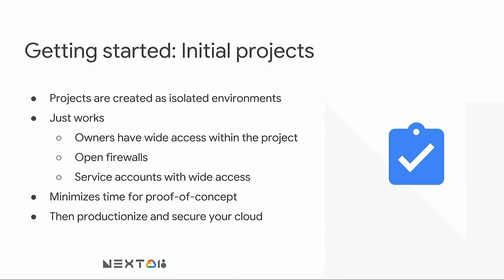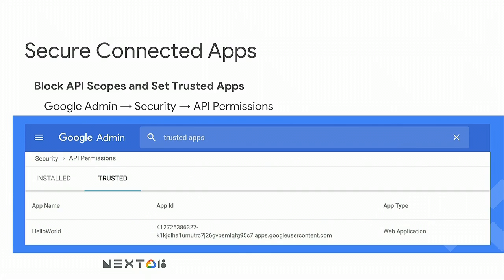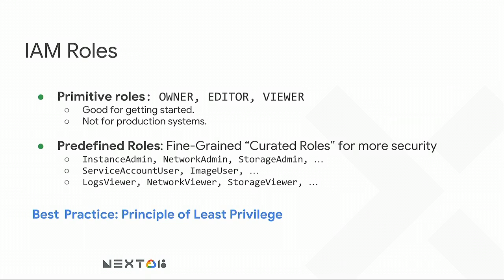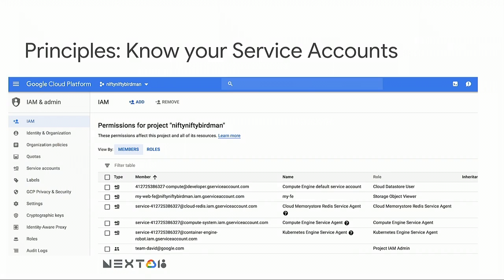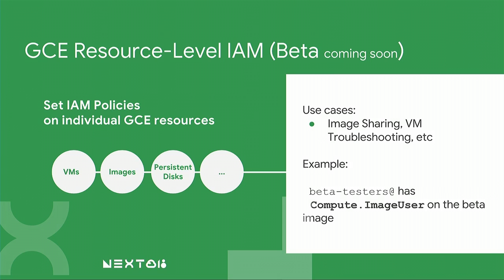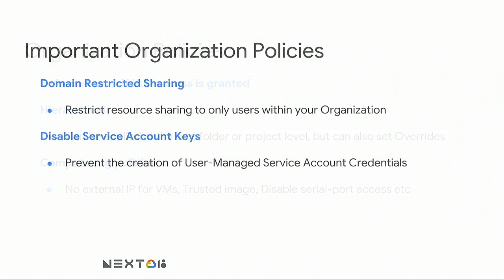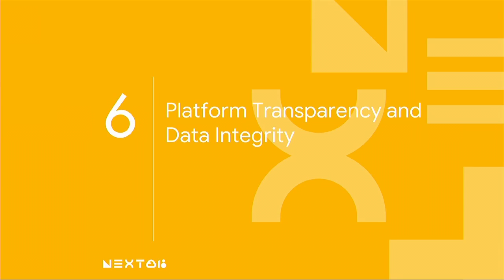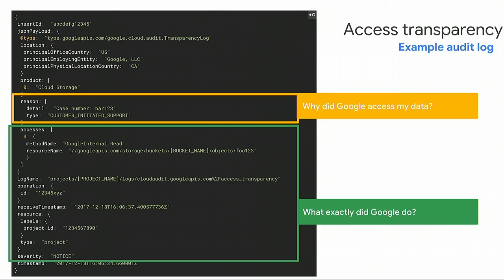Best Practices for Privacy and Security in Compute Engine (Cloud Next '18)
Security, Identity & Access Management (IAM), and organizational policies are the foundation for building a trusted and controlled cloud environment. This session will walk you through the critical details of what you can and should do in order to setup the most secure environment on GCE. We will also introduce you to a few new features, such as resource-level and conditional IAM that enable you to create and enforce granular policies.

IO273

re_ty: Publish; product: Cloud - Security and Identity - Identity and Access Management, Cloud - Compute - App Engine; fullname: Sophia Yang; event: Google Cloud Next 2018;